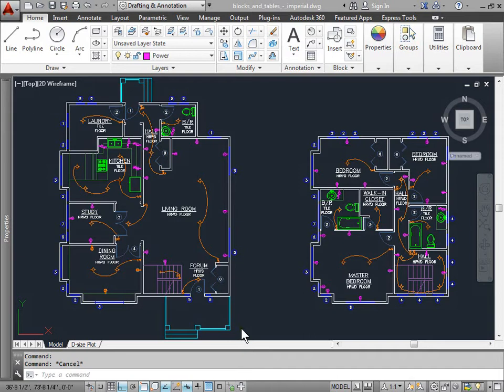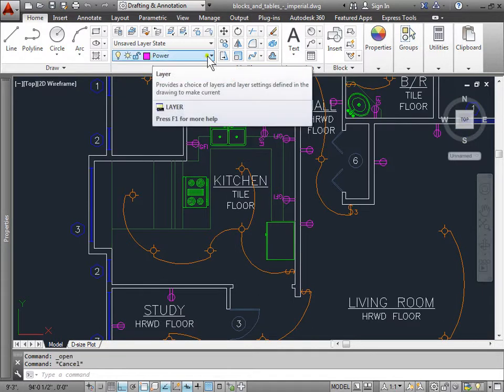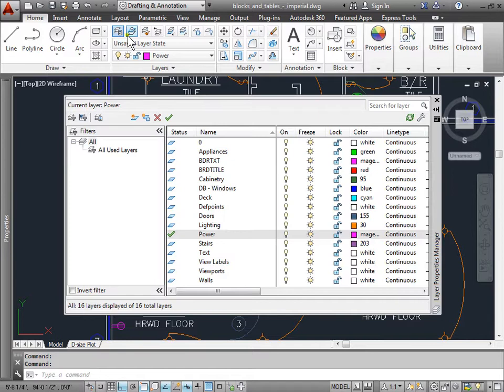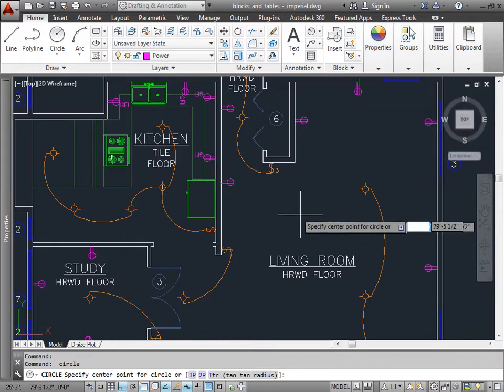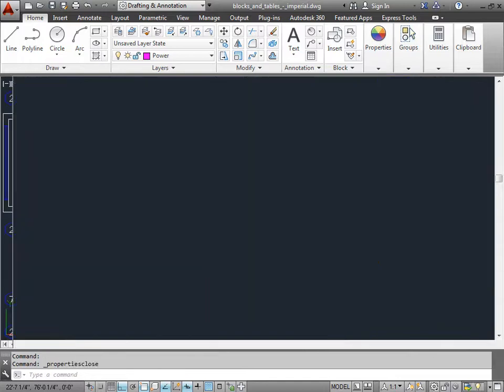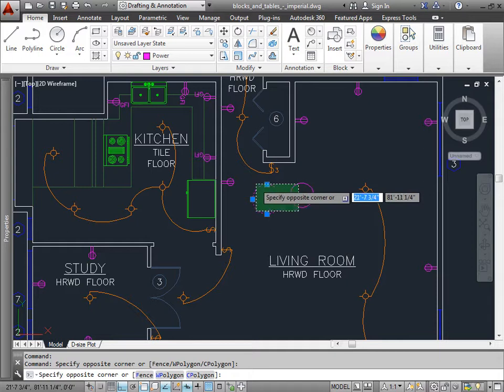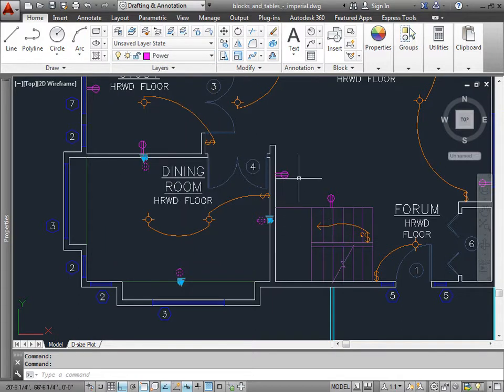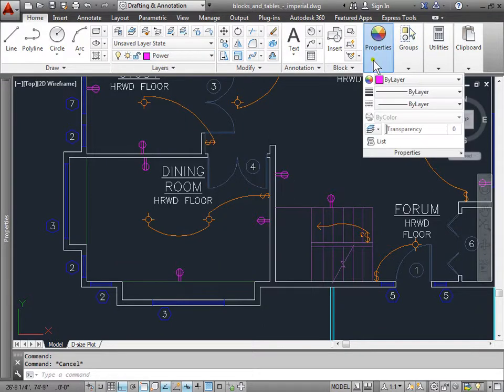C00703 Property Inheritance AutoCAD 2014 Tutorial